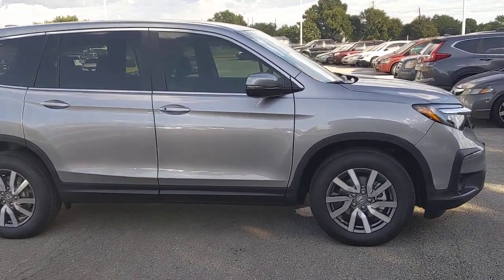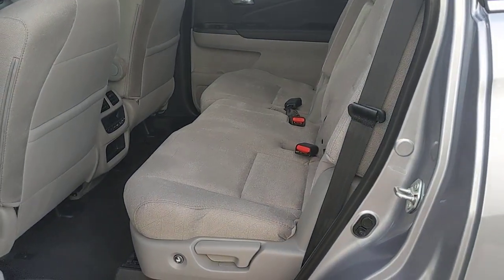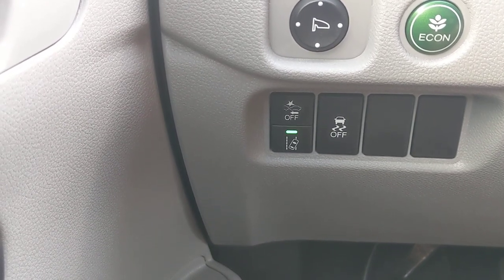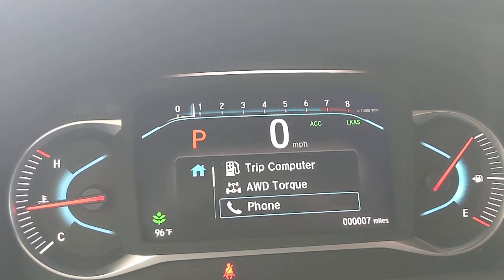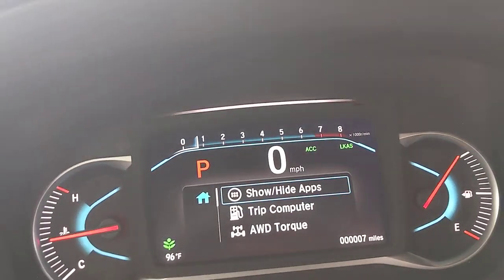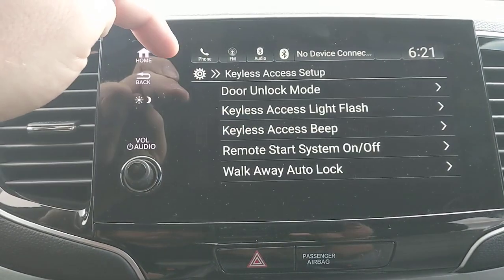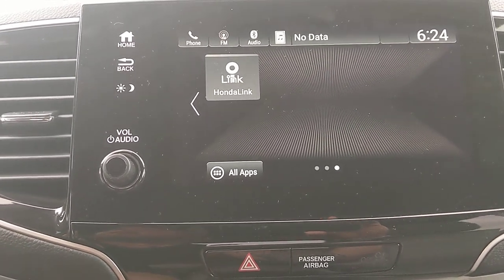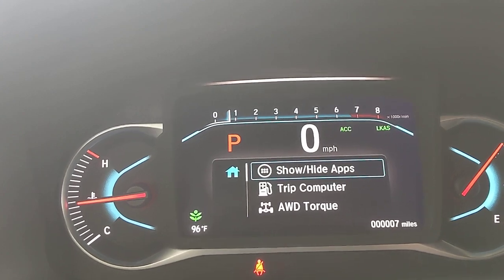2020 Honda Pilot EX quick review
This is a quick review over the features and functions in the 2020 Honda pilot EX. If you are considering purchasing one, or have already purchased one this is a nice refresher over amenitiesities in the vehicle.